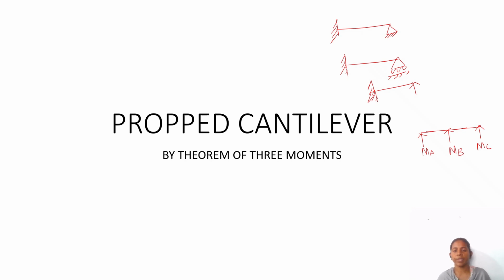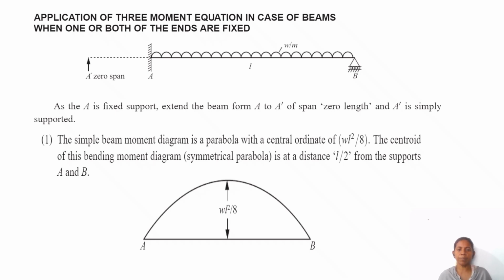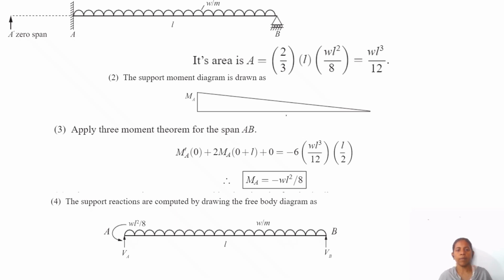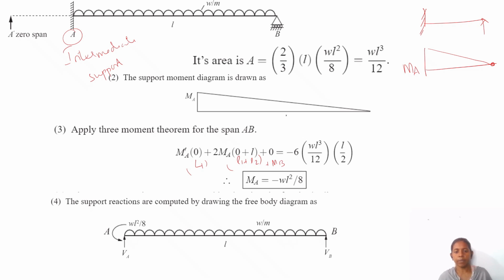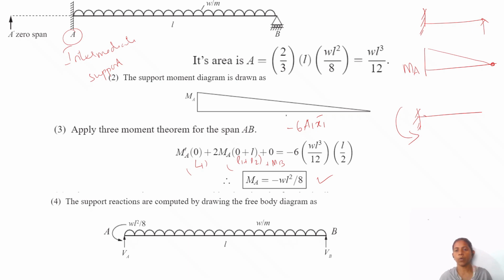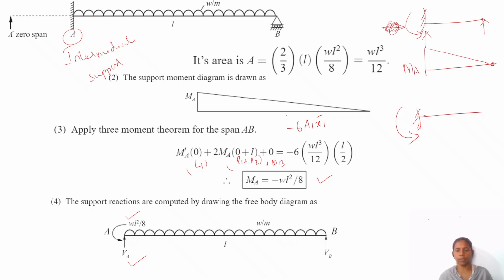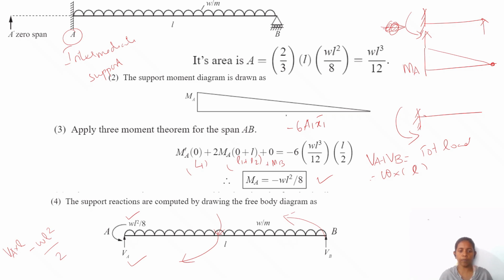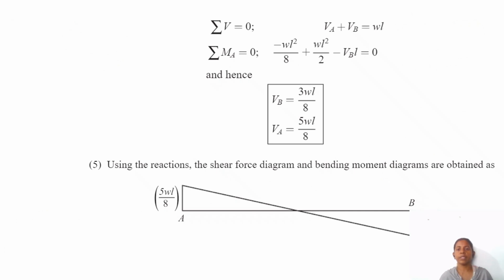PROPPED CANTILEVER -THEOREM OF THREE MOMENTS Lec 7 SA I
clapeyrons theorem, theorem of three moments,propped cantilever,structural analysis